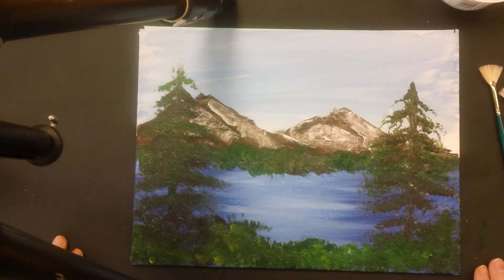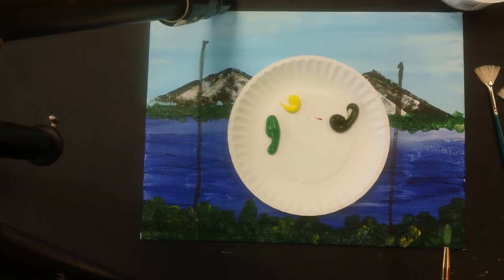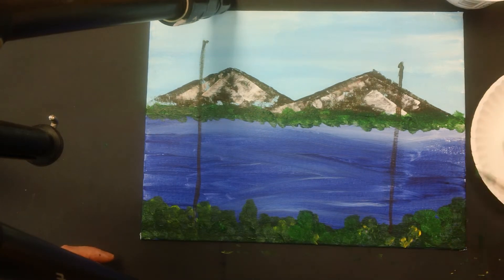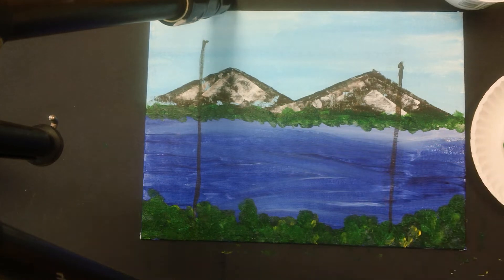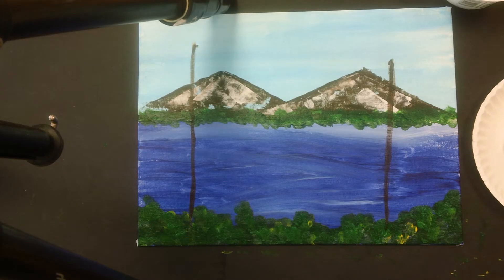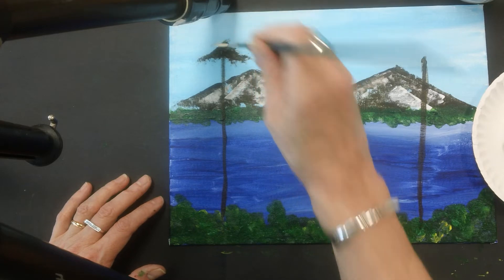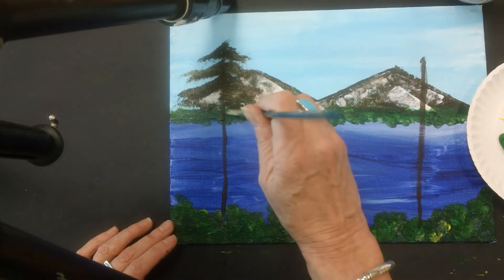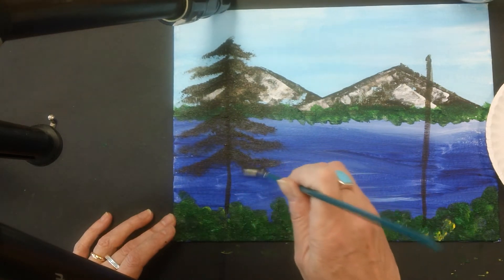Majestic Mountain Landscape Lesson 3